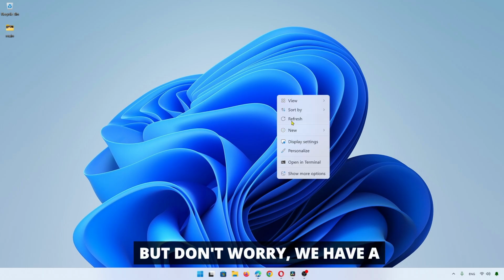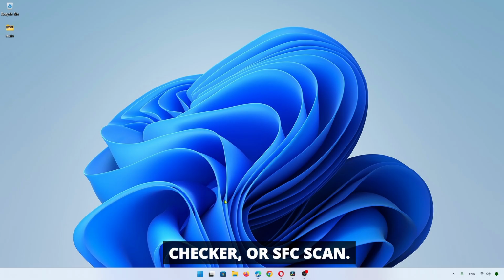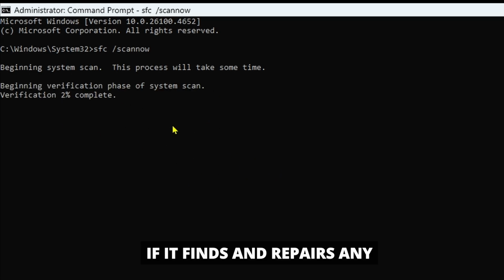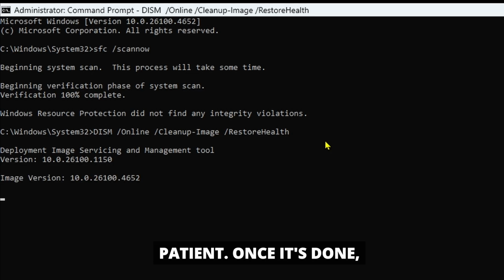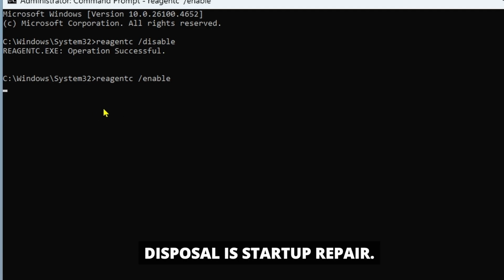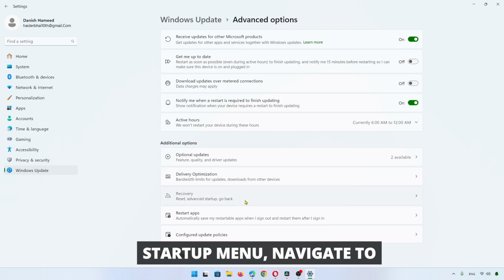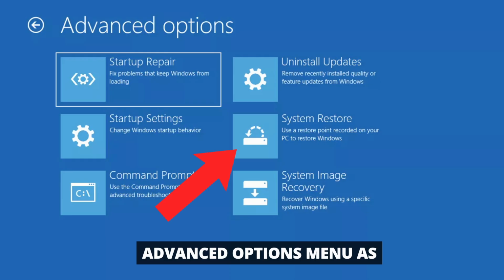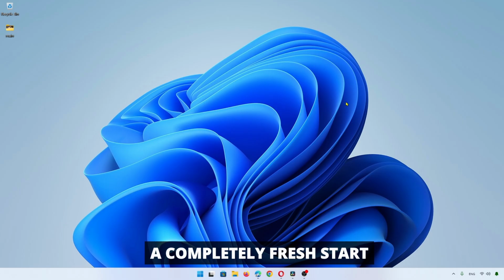FIX: There Was a Problem Resetting Your PC – No Changes Were Made in Windows 11/10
Step-by-step guide will show you several proven methods to fix the issue and successfully reset your PC. We'll cover everything from simple command prompt fixes to more advanced solutions, so you can get your computer running smoothly again.